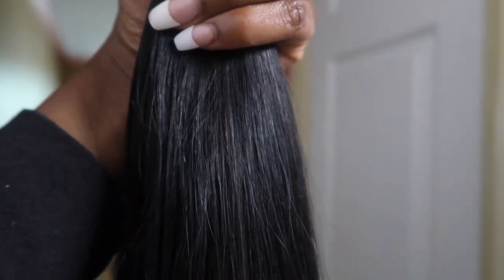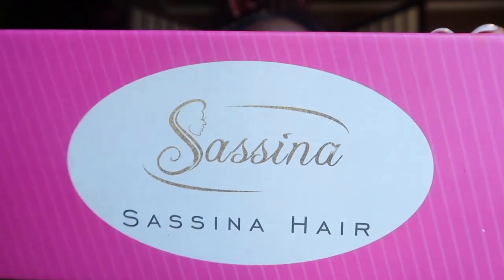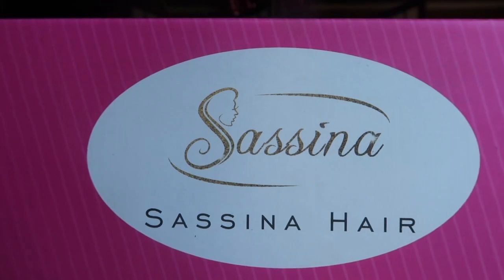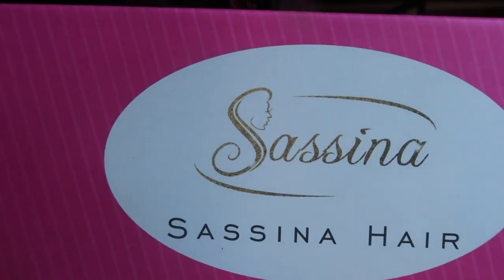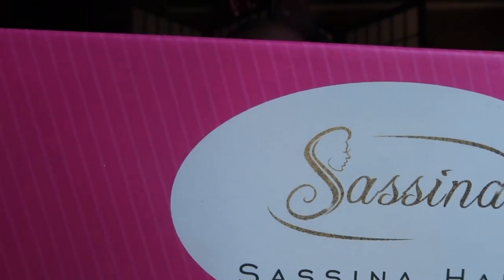AMAZING Amazon Clip ins for African American Hair | SASSINA HAIR CLIP IN REVIEW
LADIES! Found these amazing clip-ins off amazon that match my hair texture and are full and affordable. Sassina Hair on amazon have these bomb clip ins that are perfect for African American  hair.